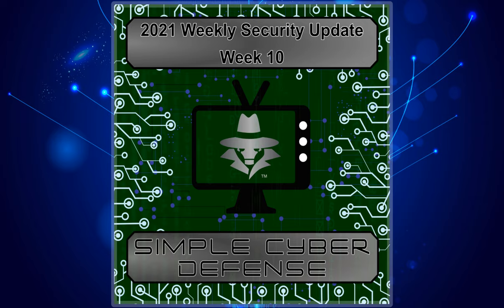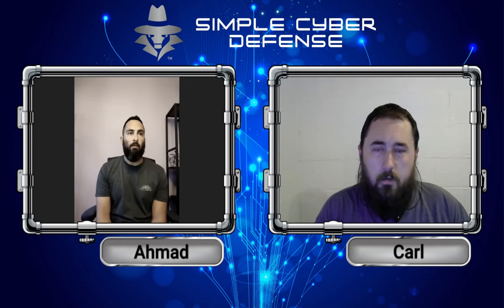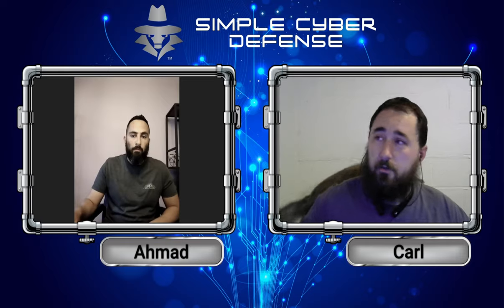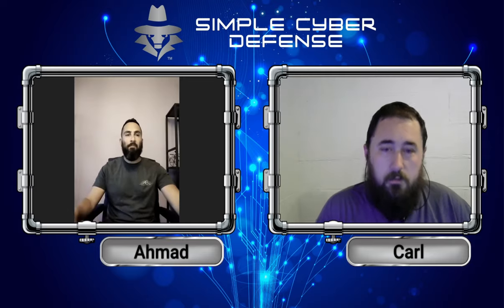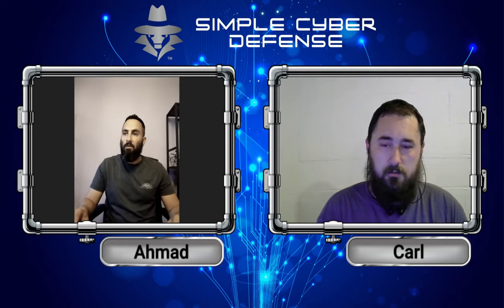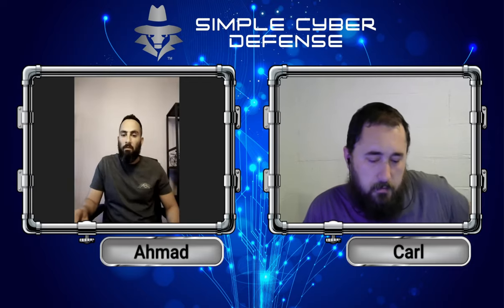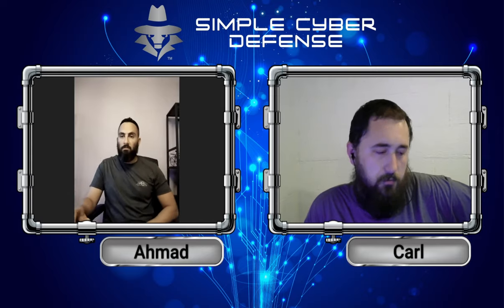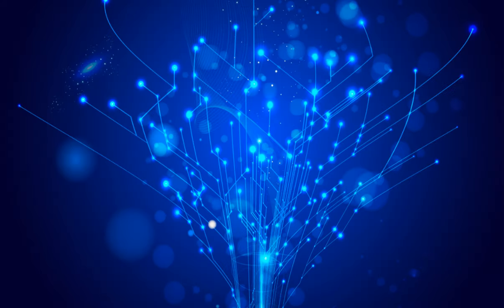Amazon Fixes Major Flaw and Android malware takes over your Facebook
Simple Cyber Defense Security Updates Episode 10
This week we talk about two major issues that affects thousands. First being the Amazon Flaw for Kindle devices and second are the Android malware apps (called Flytrap) that takes over your Facebook account.